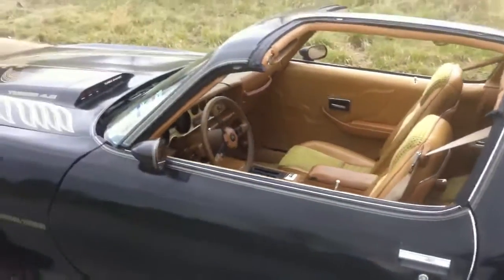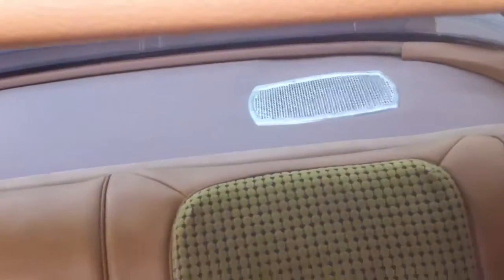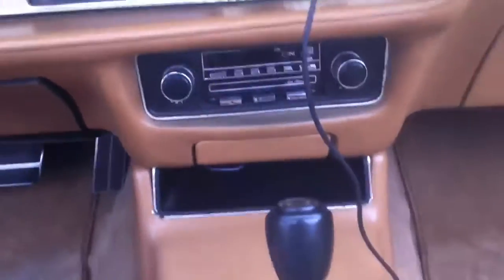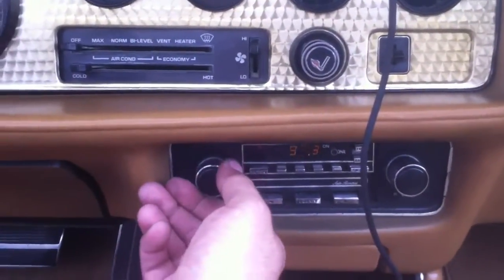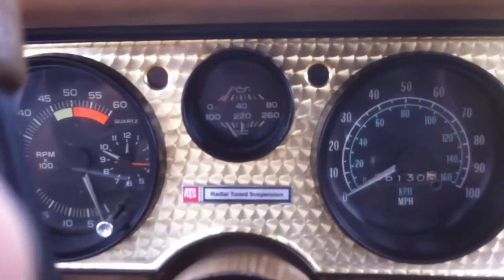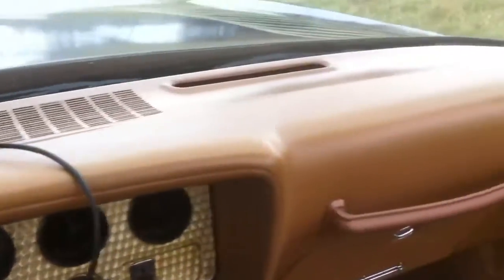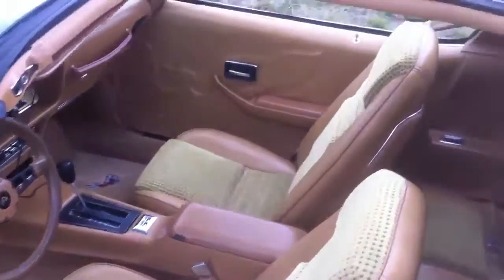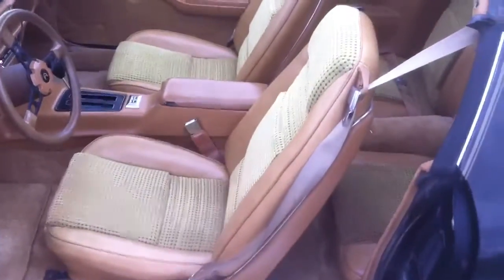1980 trans am interior hd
Interior of my trans am